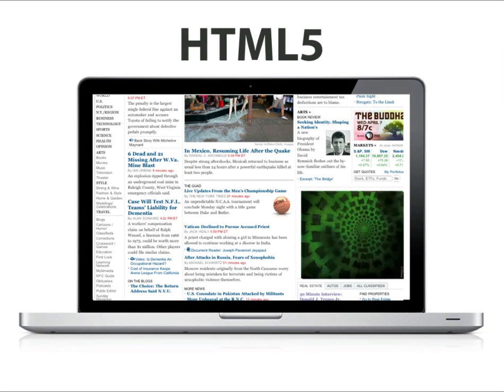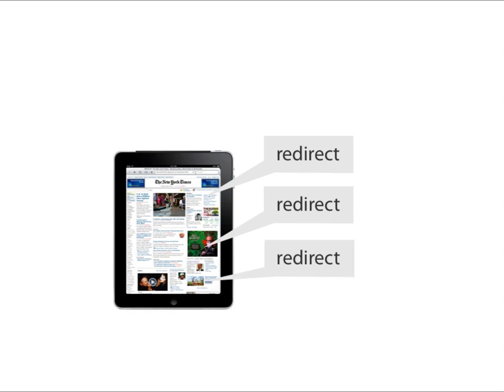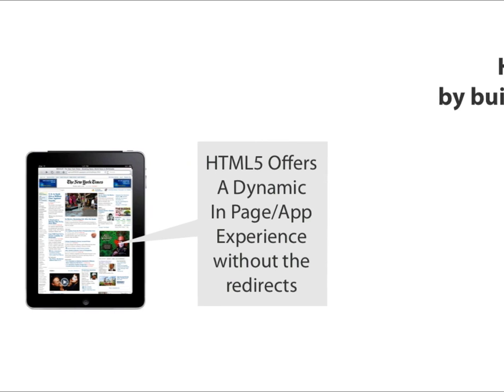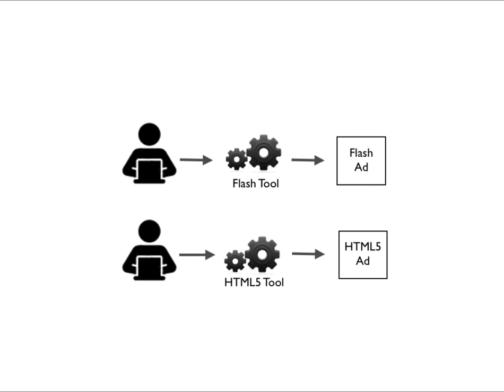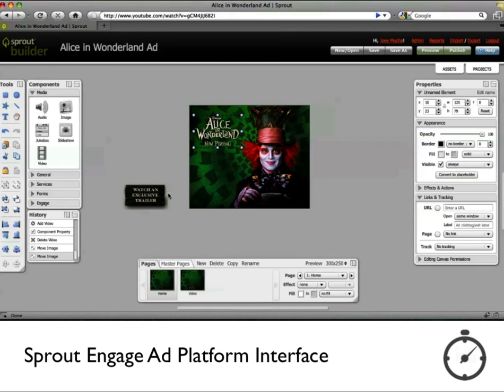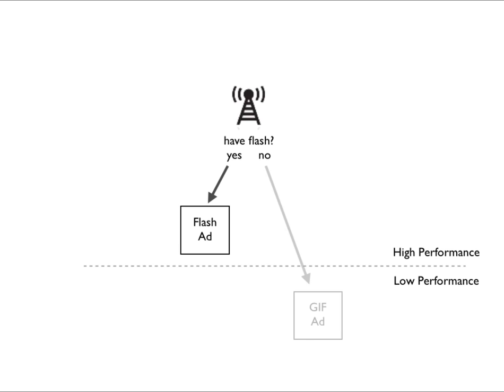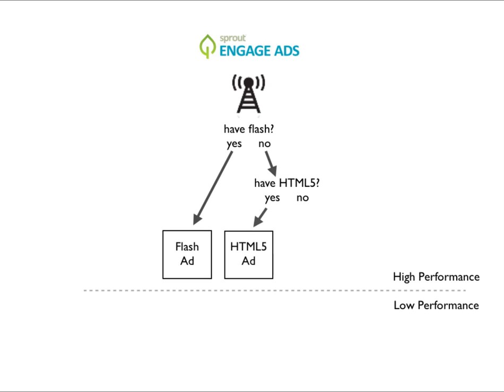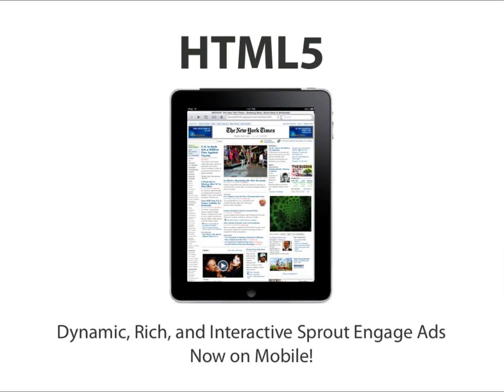Sprout Engage Ads HTML5 Demo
Learn how and why HTML5 is changing mobile display advertising.